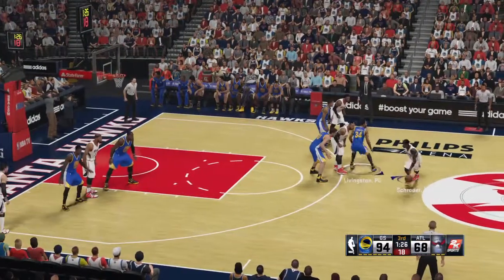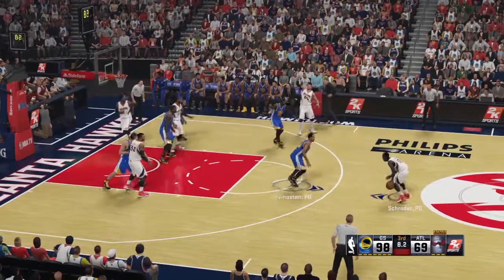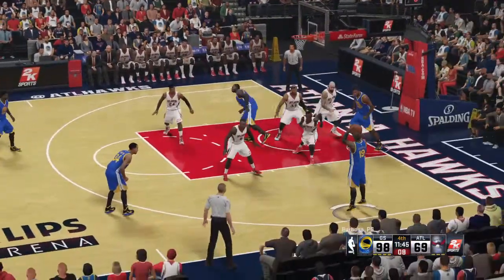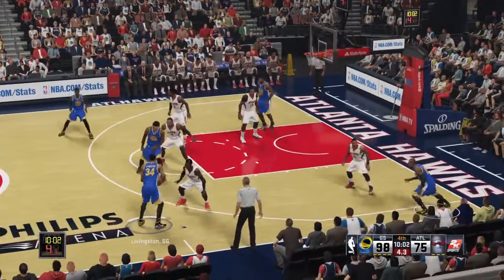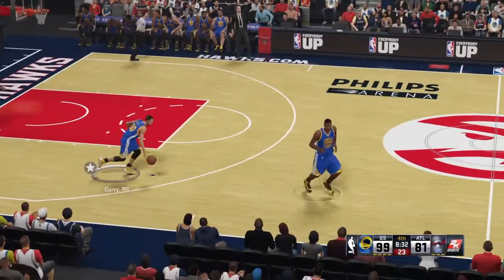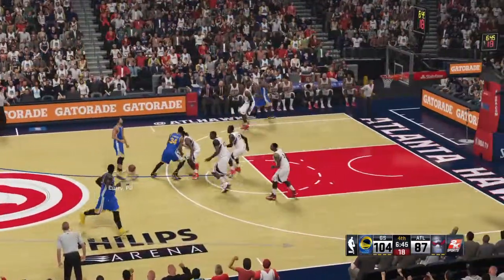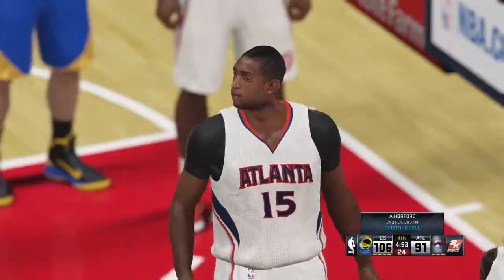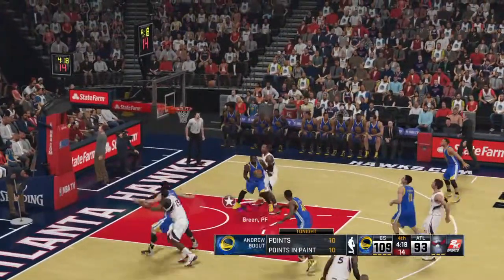NBA 2K15 MyLeague gameplay GS @ ATL